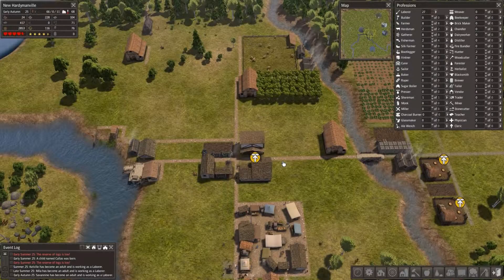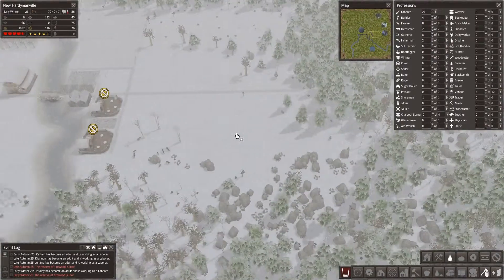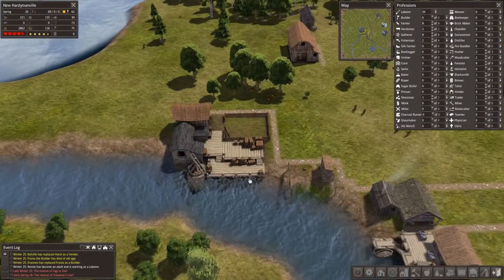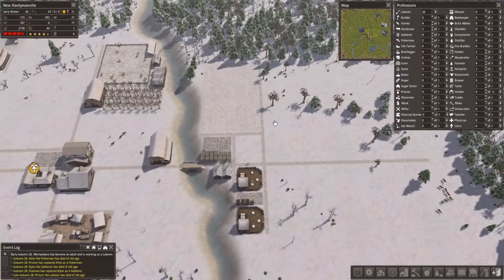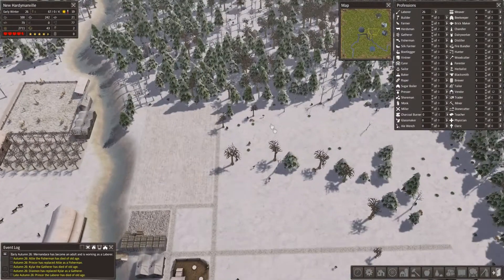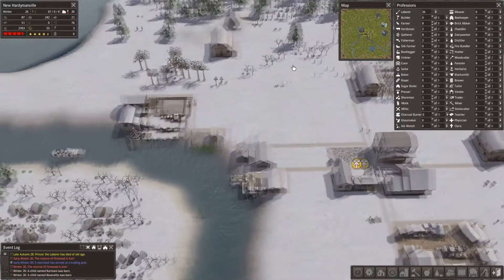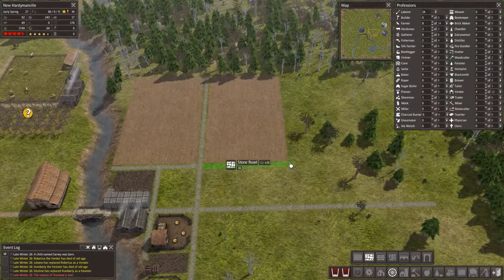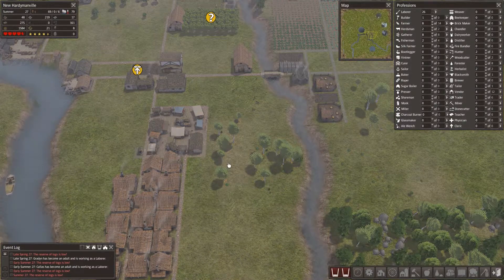Modded Banished Ep 09 - Calling all Traders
Welcome to Banished! Banished is a city-building strategy game where you control a group of travelers looking to settle in a new land. We'll try to survive the winters, food shortages and many other things to create a working city.